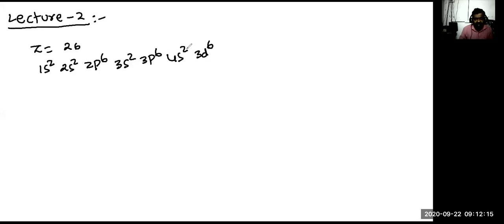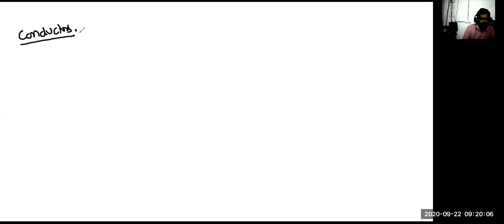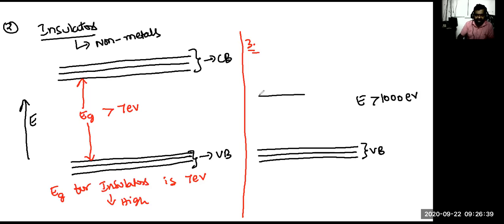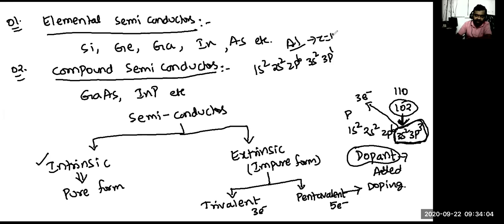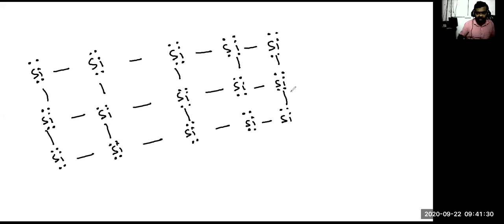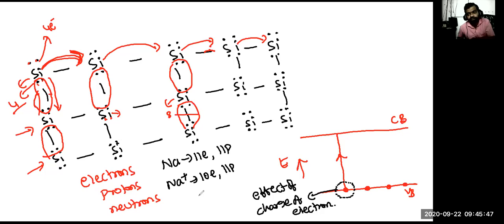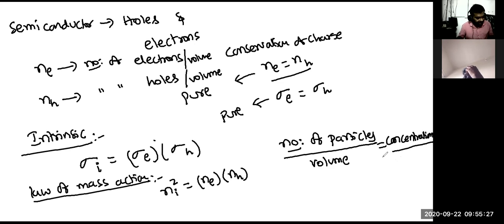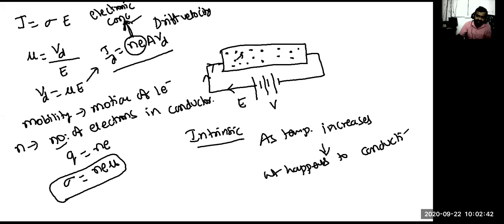SEMI CONDUCTORS ....LECTURE 2